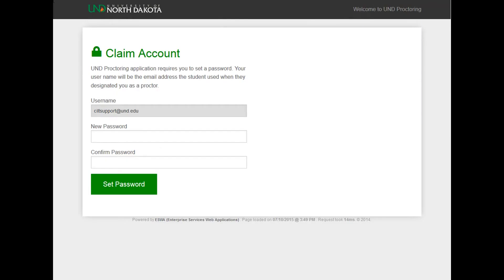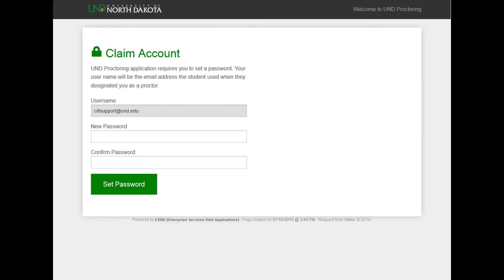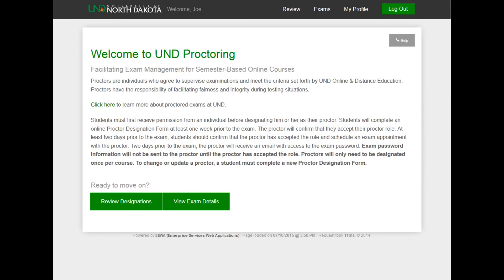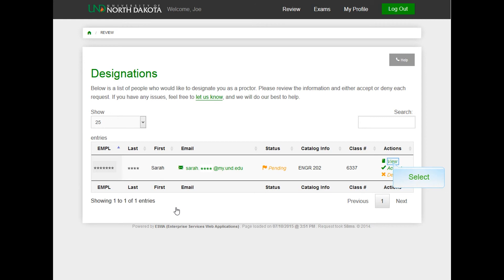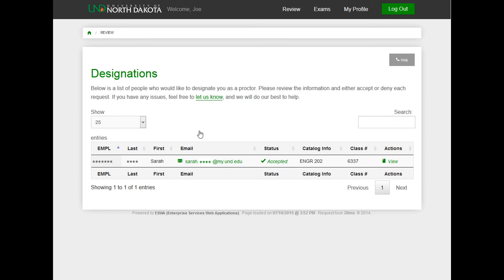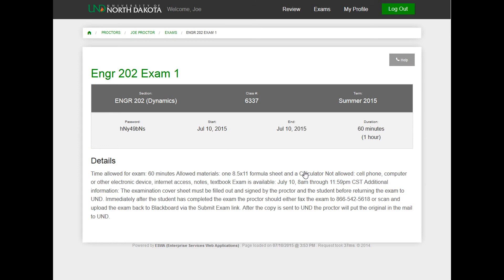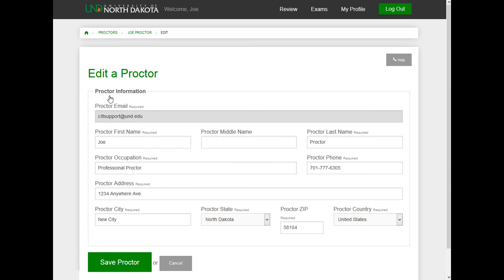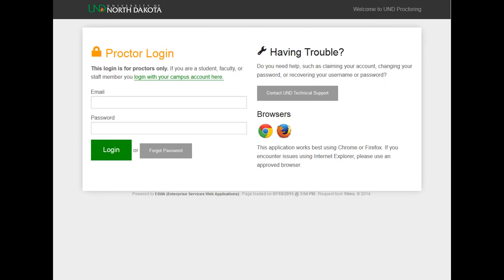Proctored Exams: How to for Proctors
This video is for potential exam proctors and demonstrates:
     1. Claiming the proctor account
     2. Accessing the proctoring application
     3. How to review designations
     4. How to view exam details and view exam passwords
     5. Resetting a proctor account password.